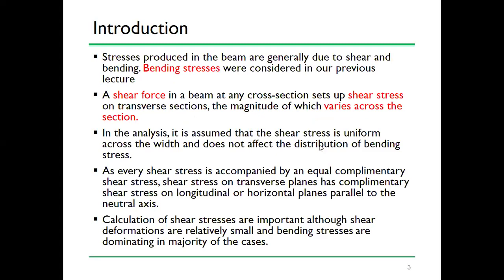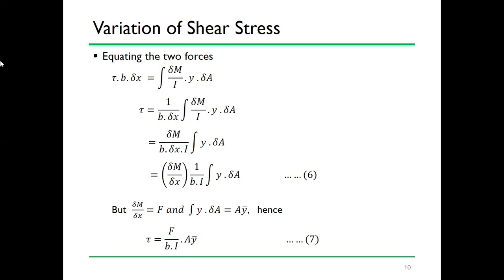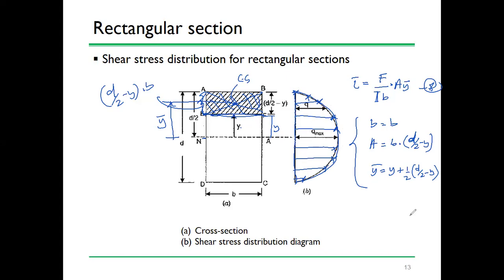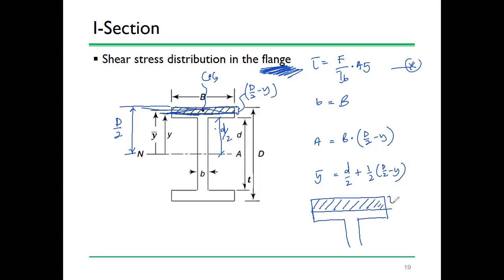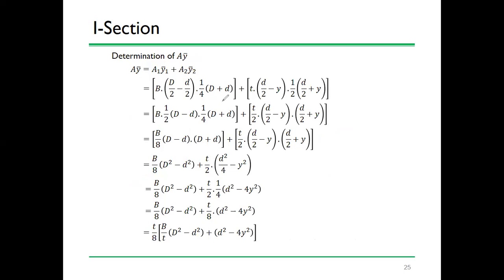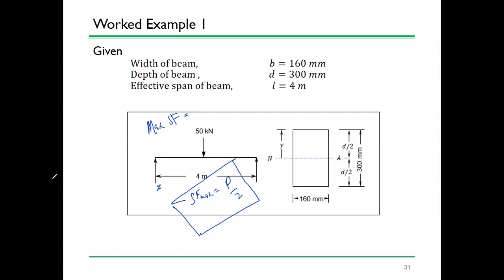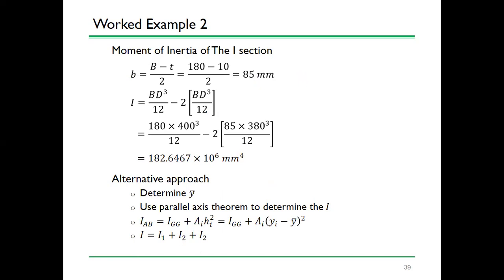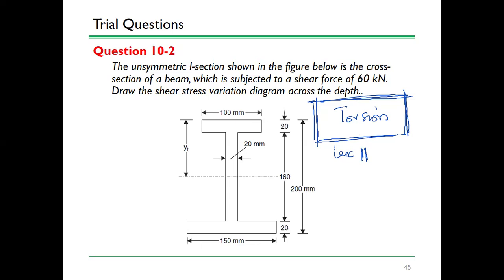Lec 10 - Shear Stresses in Beams (CEM)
Online Lec #4 - 24/07/2024 (Morning)